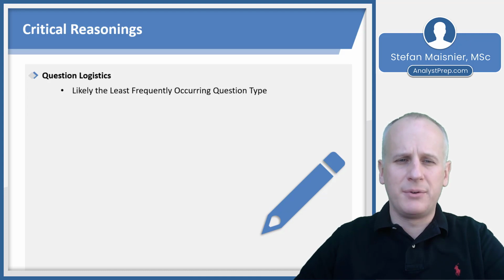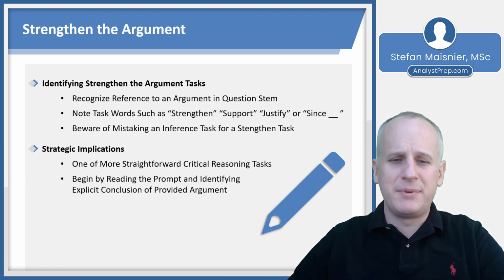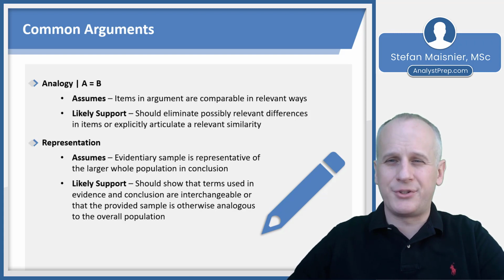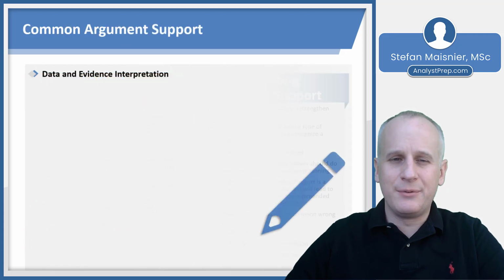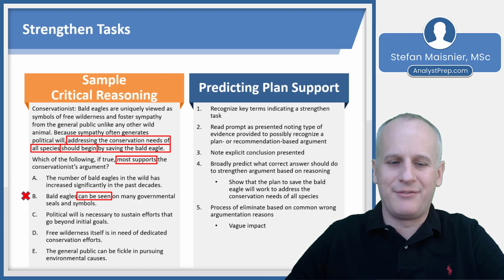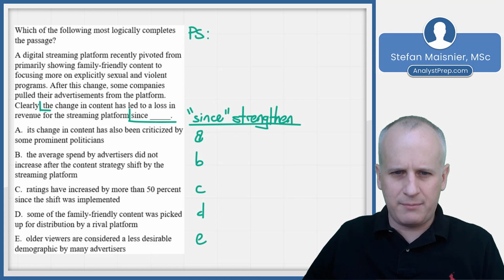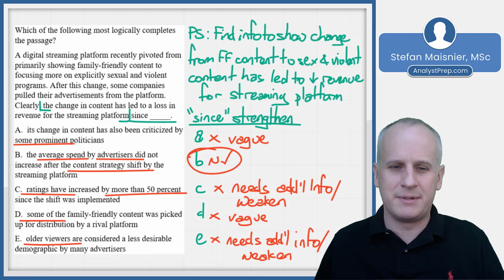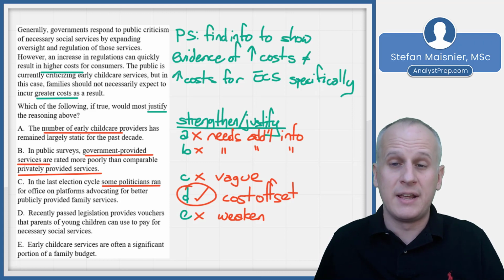Strengthen the Argument (GMAT Course – Critical Reasoning Tactics – Common Question Tasks)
Question Logistics
 - Likely the Least Frequently Occurring Question Type
 - Approximately Ten of the Questions in 36 Question Verbal Section
 - Usually About 80% Argument Tasks and About 20% Inference Tasks

 - Assume 2 min 00 per Question Average
 - Maximum 3 min 00 for Any Question
 - Note Task of Question Before Engaging Prompt
 - Limit to Single Prompt Reread Before Eliminating Choices for Common Wrong Answers & Guessing
 - Always Take Targeted Notes to Proactively Address Specific Question Task
 - Primary Question Format to Guess and Skip if Behind Pace After Question 12 or Question 24

Identifying Strengthen the Argument Tasks
 - Recognize Reference to an Argument in Question Stem
 - Note Task Words Such as “Strengthen” “Support” “Justify” or “Since __ ”
 - Beware of Mistaking an Inference Task for a Stengthen Task

Strategic Implications
 - One of More Straightforward Critical Reasoning Tasks
 - Begin by Reading the Prompt and Identifying Explicit Conclusion of Provided Argument
 - Attempt to Categorically Identify the Type of Argument to Broadly Predict Possible Support
 - Focus on Common Wrong Argument Answer Choices to Eliminate Incorrect Options
 - Eliminate More Quickly if a Choice Closely Matches Prediction

Strengthening an Argument
 - Requires Locating Additional Information to Show that the Implicit Assumptions Linking Premises to Conclusion are Likely to be True
 - Arguments Can be Categorized in Multiple Ways but Focusing Closely on Specifics of the Premise Helps to Broadly Predict How a Choice Could Support Claim

Analogy | A = B
 - Assumes – Items in argument are comparable in relevant ways
 - Likely Support – Should eliminate possibly relevant differences in items or explicitly articulate a relevant similarity

Representation
 - Assumes – Evidentiary sample is representative of the larger whole population in conclusion
 - Likely Support – Should show that terms used in evidence and conclusion are interchangeable or that the provided sample is otherwise analogous to the overall population

Data and Evidence Interpretation
 - Assumes – No other reasonable interpretation of data or evidence
 - Likely Support – Provides additional data (numbers) or evidence to support the conclusion’s reasoning

Causality | A implies B
 - Assumes – No other possible causes or outcomes, and that the circumstance is not merely a coincidence
 - Likely Support – Eliminates another cause or outcome, maybe by showing other instance of phenomenon

Plan or Recommendation
 - Assumes – Execution and approach will work
 - Likely Support – Provides information to showexecution of the plan or recommendation will result in success as defined by the argument

Strengthen Task Checklist

Step 1
 - Identify Strengthen Task by Recognizing Key Indicator Terms and the Presence of an Argument with a Main Conclusion

Step 2
 - Read Prompt as Written Paying Close Attention to Type of Information Provided in Premise and Note Explicit Conclusion

Step 3
 - If Common Argument Identified – More Specifically Predict What Correct Answer Should Do to Strengthen the Argument Based on Type
 - If No Common Argument Identified – Use Generic Prediction “Find Info to Support the Conclusion That...”

Step 4
 - Seek a Match to Your Prediction and Eliminate Choices that Fail to Address Task Using Common Wrong Answer Reasons

0:00 Introduction
0:14 Critical Reasonings
3:13 Strengthen the Argument
5:51 Argumentation Equation
7:46 Common Arguments
13:26 Common Argument Support
19:39 Strengthen Task Checklist